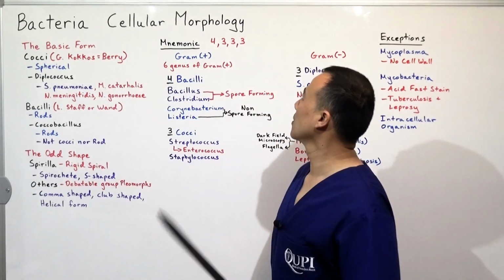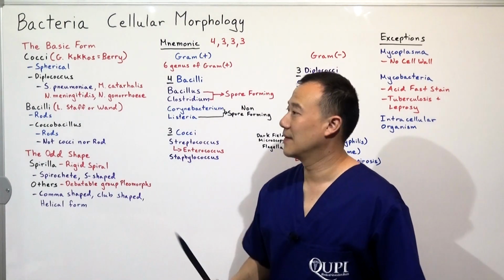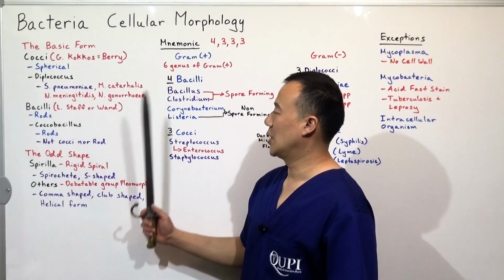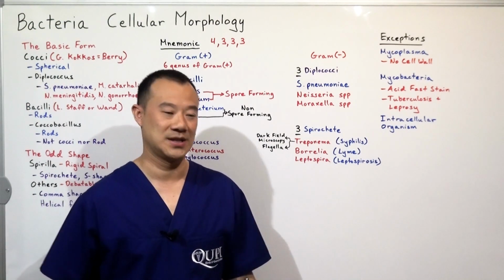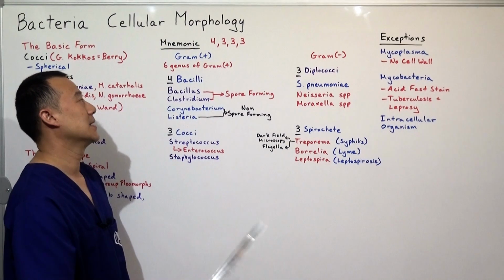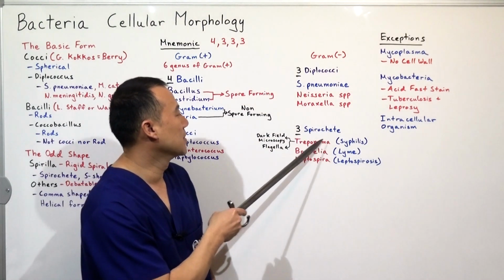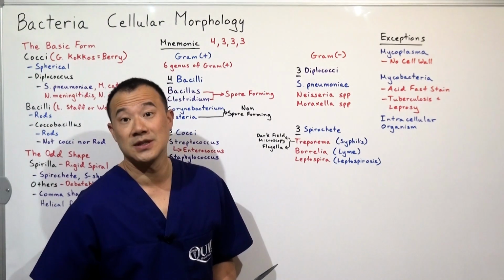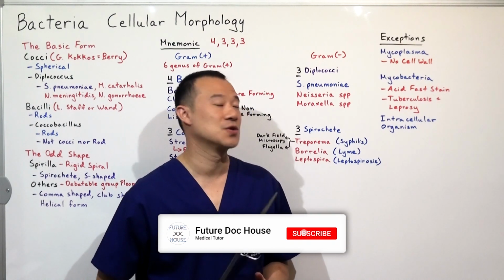Bacterial Cellular Morphology Infectious Disease Ch1 P4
This video is about Infectious Disease Chapter 1 Part 4 of my manuscript Medicine the Ultimate Guide Infectious Disease Quick Review We discuss the Bacterial Cellular Morphology in great detail.